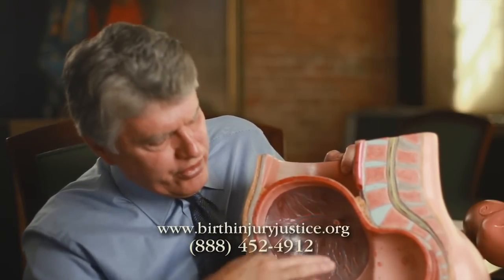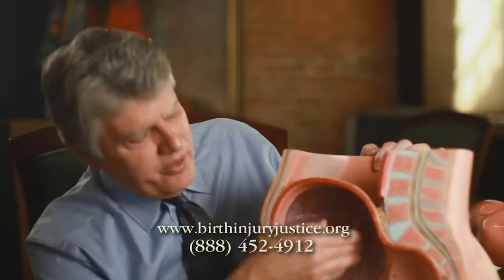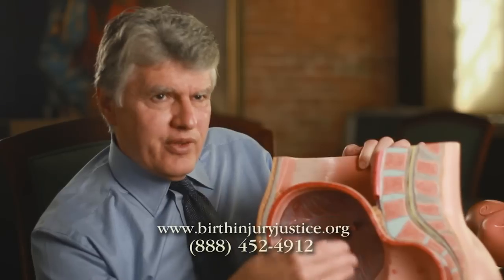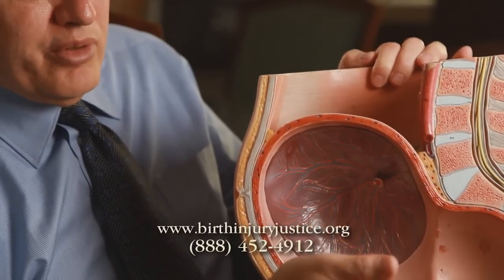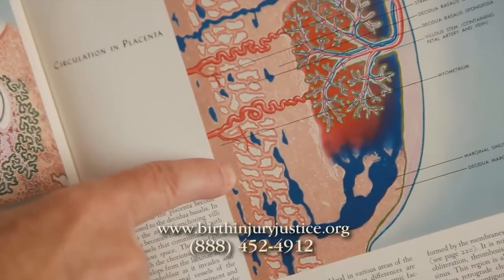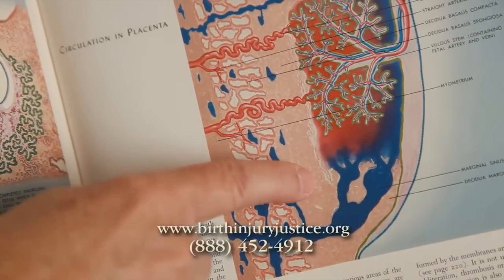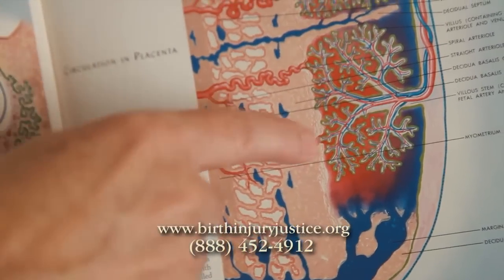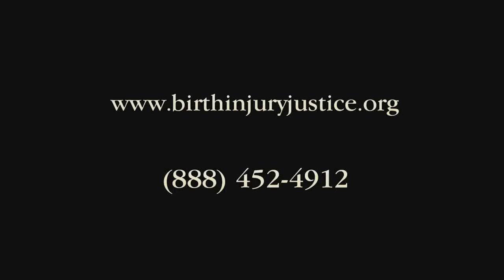What Is a Placenta?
The placenta is a fetal organ that provides nourishment from the mother to the unborn baby.